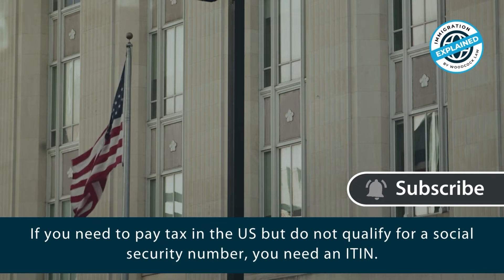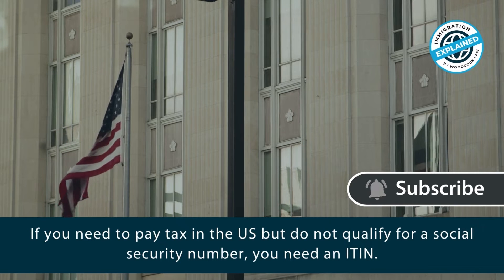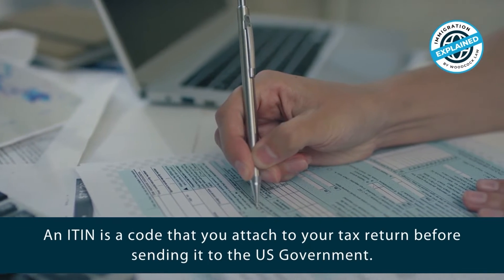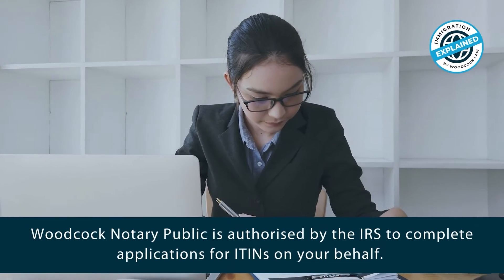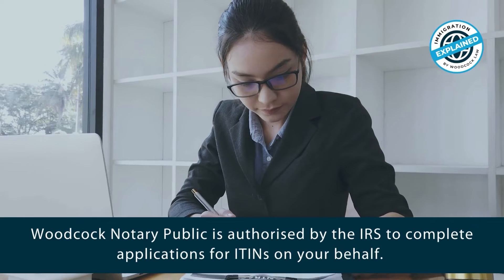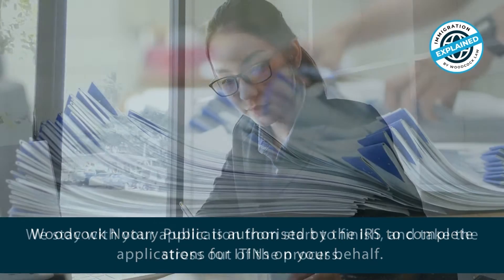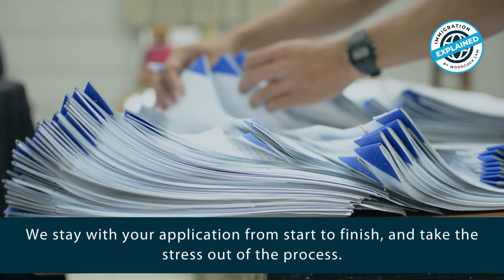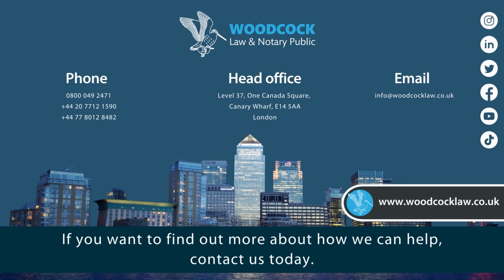Paying Taxes In The UK | Applying For An ITIN | Certifying Acceptance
If you need to pay taxes in the US but do not qualify for a social security number, it is still possible to do so, by applying for an Individual Taxpayer Identification Number (ITIN)

As a Certifying Acceptance Agent (CAA), Woodcock Notary Public is authorised by the IRS to complete applications for ITINs on our clients’ behalf.

The information presented in this video is collected, maintained and provided purely for the convenience of the viewer. We have made every attempt to ensure that the information contained in this video has been obtained from reliable sources and Woodcock Law & Notary Public is not responsible for any errors, decisions or omissions of the information.